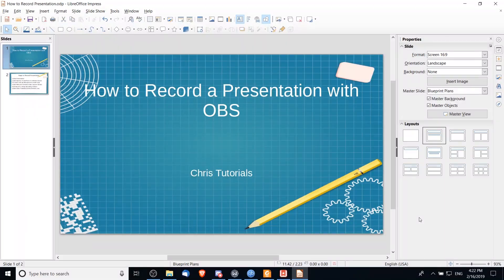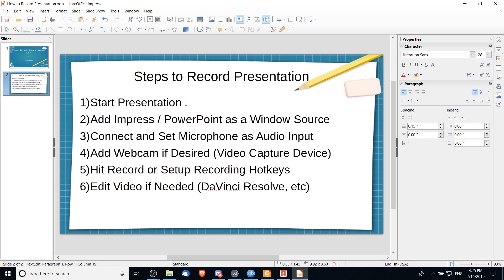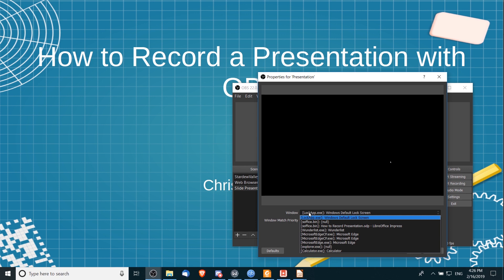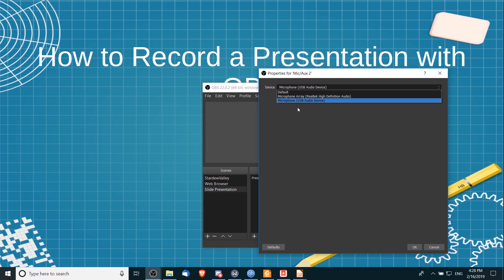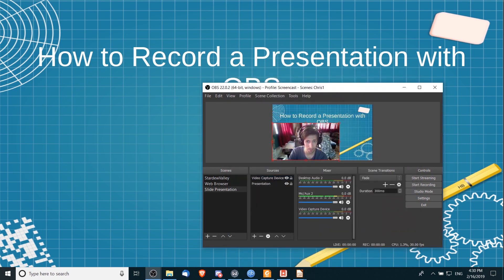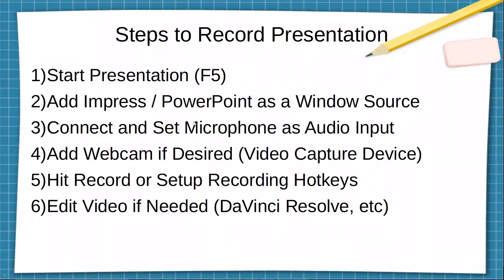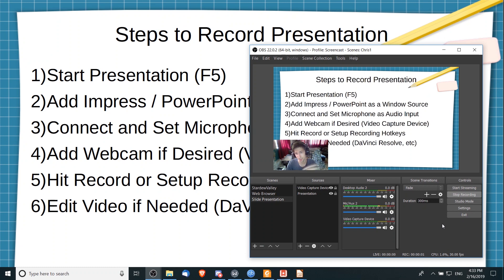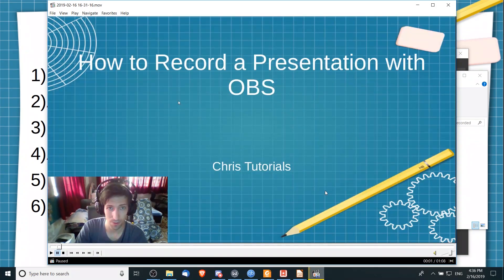How to Record a Presentation Screencast (Impress | PowerPoint) - OBS Tutorial 2019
Turn your slideshow presentation into a recorded video by recording with OBS (Open Broadcaster Software)